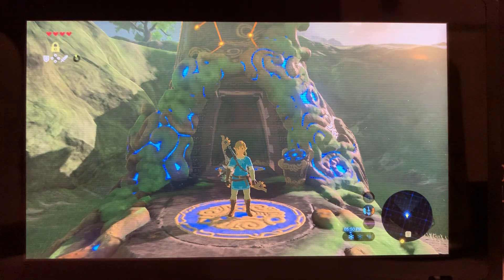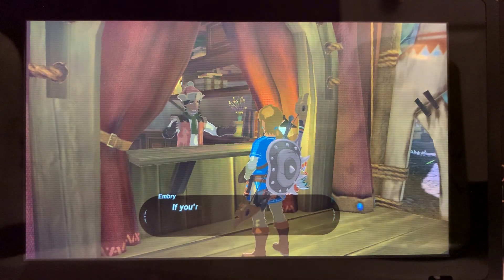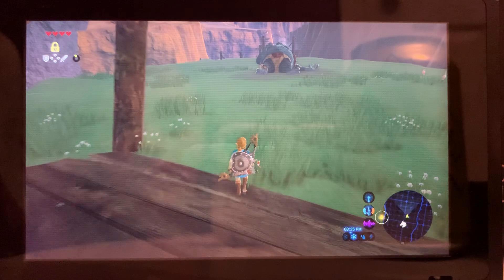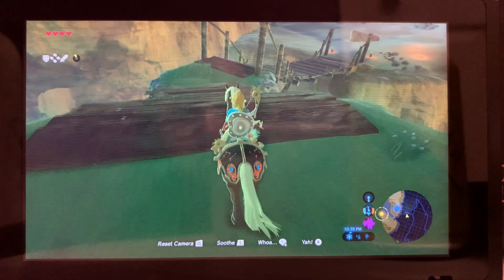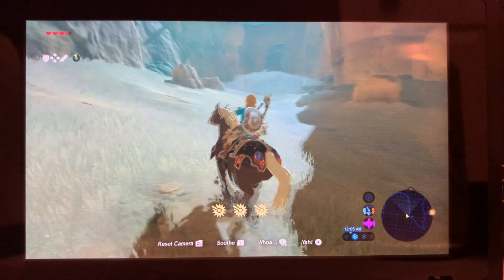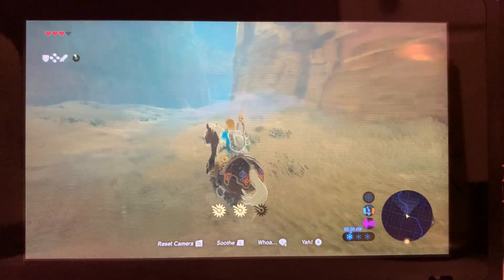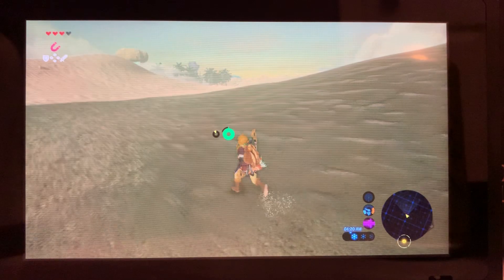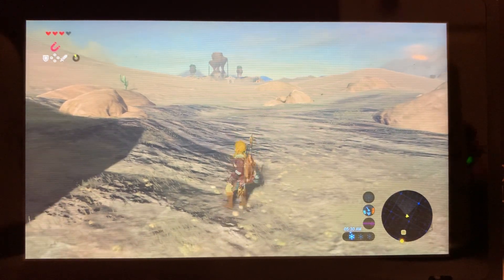Zelda: How to get to Gerudo Town From Outskirt Stable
In this video, I will show you how to get to Gerudo Town, how to get in, and how to avoid big battles